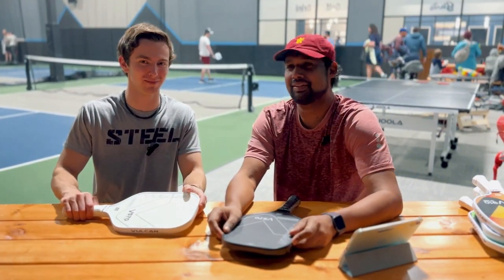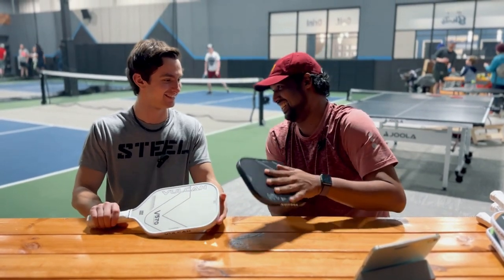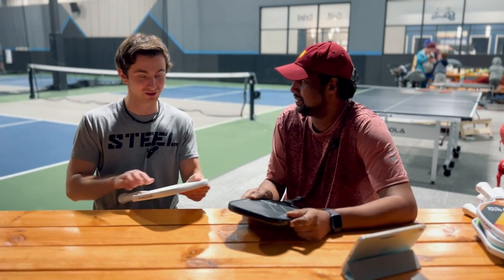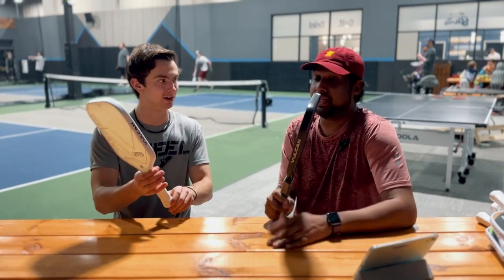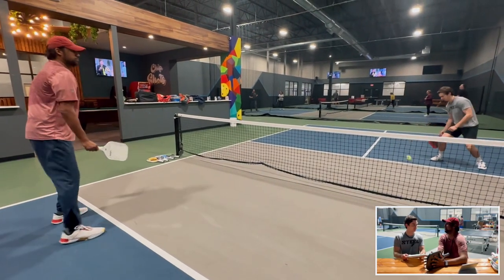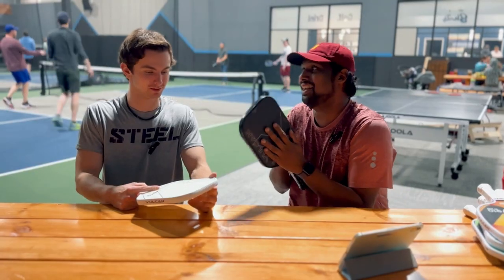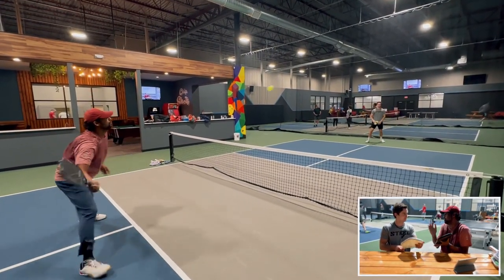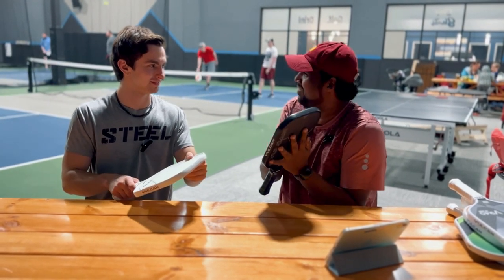Vulcan V570!! Newly Released!!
Join Vino & Ryan as they share their review and impressions on the new  Vulcan V570 paddle from @VulcanSportingGoodsCo!!

We have been waiting for this day to share this with you!

Thank you @VulcanSportingGoodsCo  for letting us demo and review!

A huge shoutout to @chipshotsmn  for letting us use their amazing facility and helping to spread this amazing game throughout MN!
Are you in MN area and would like to demo the Vulcan V570?